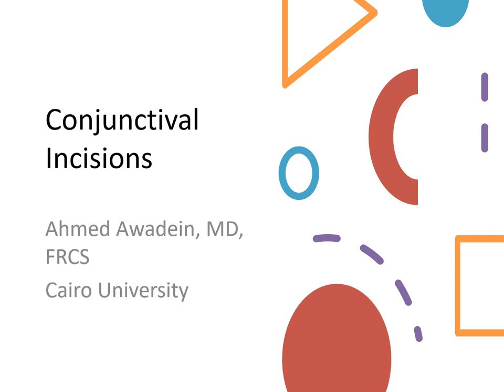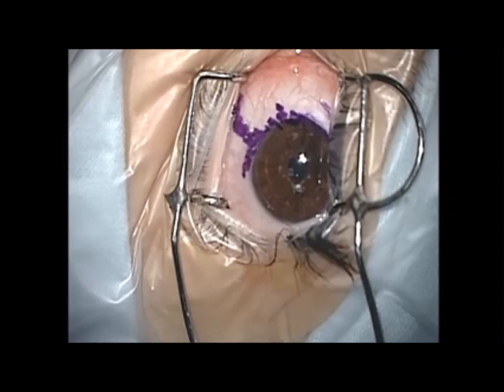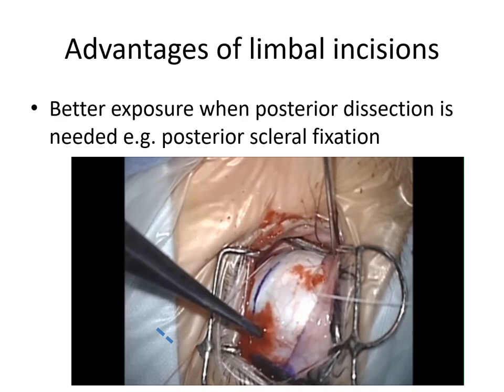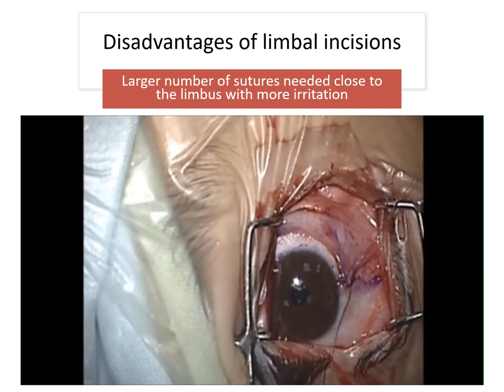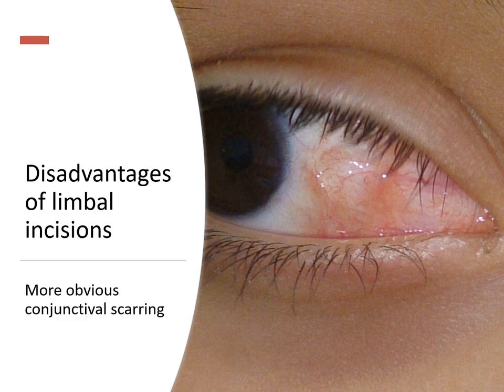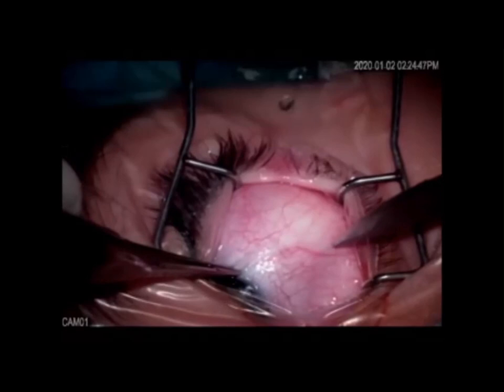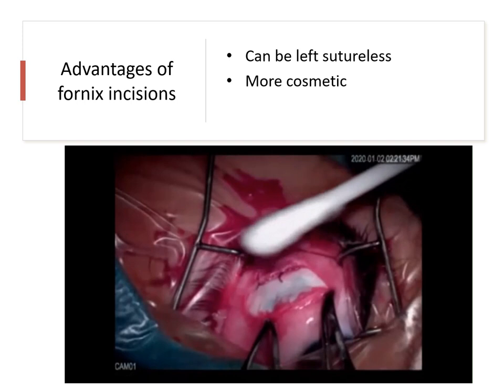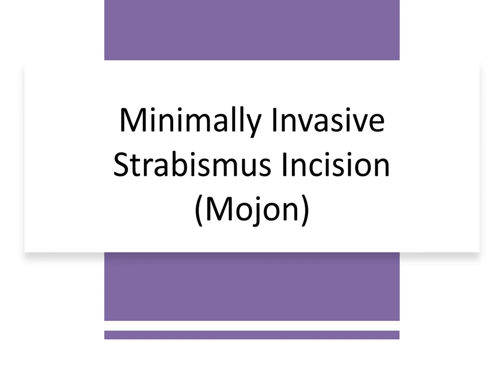S1-5 Strabismus Surgical Techniques: Conjunctival Incisions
An outline of the different approaches for conjunctival incisions with video demonstration including the advantages and disadvantages of each approach.